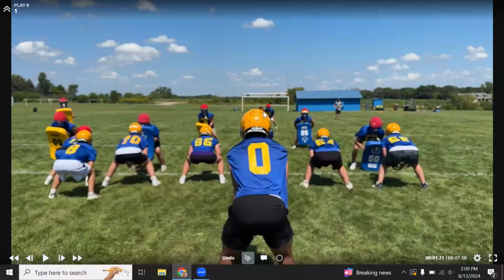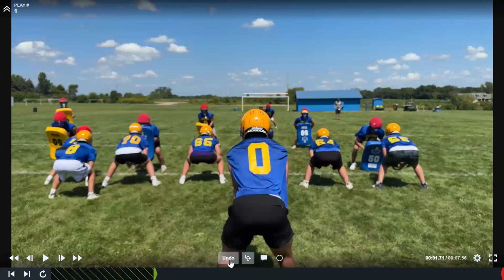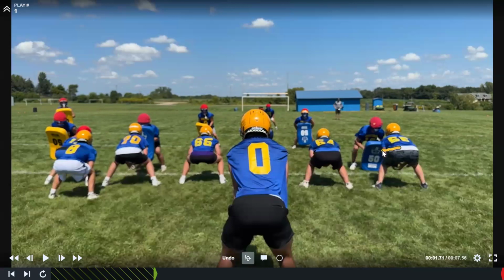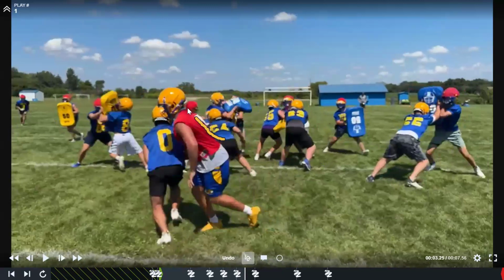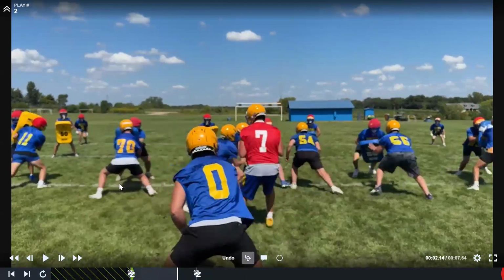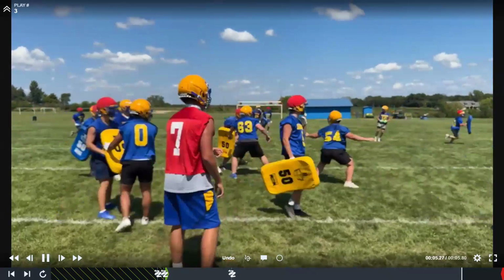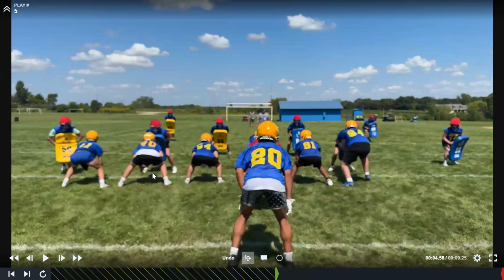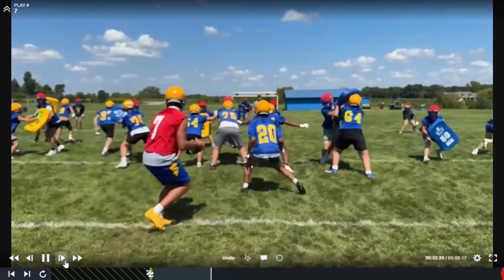8/13 Offensive Practice